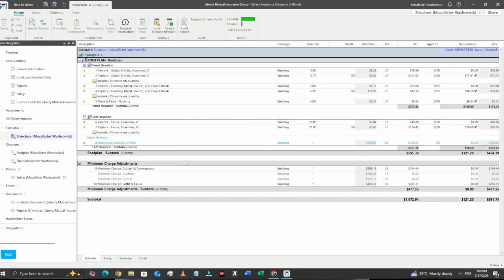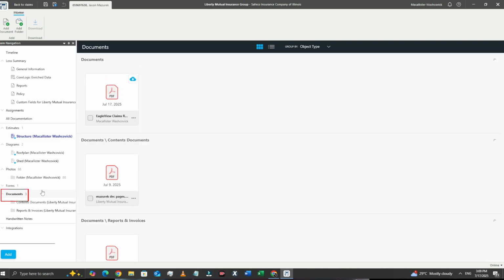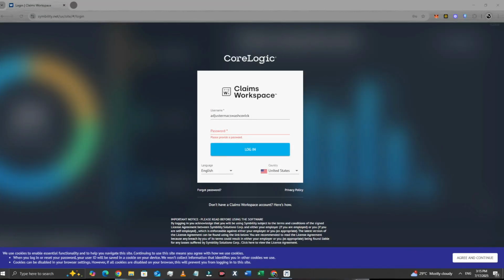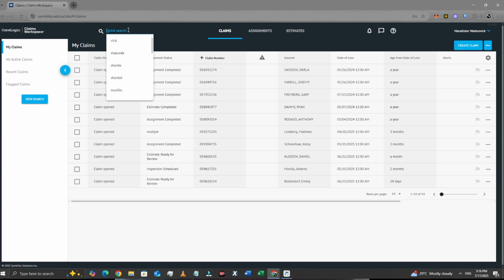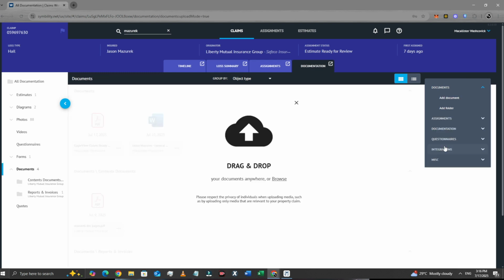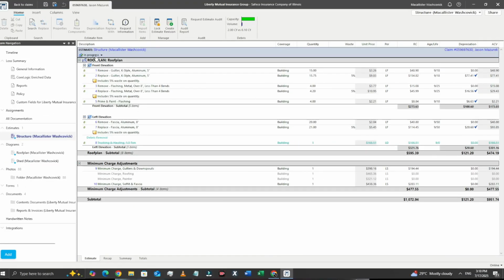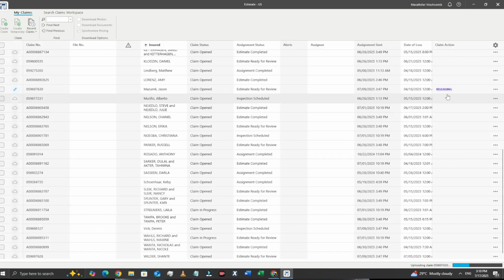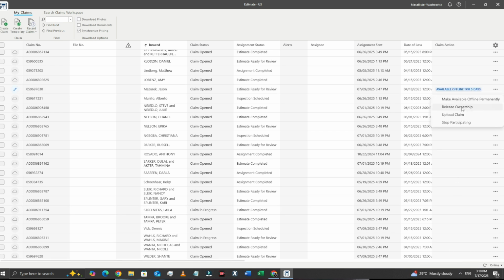Submit Symbility Claim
How to submit symbility claim at mobile claims